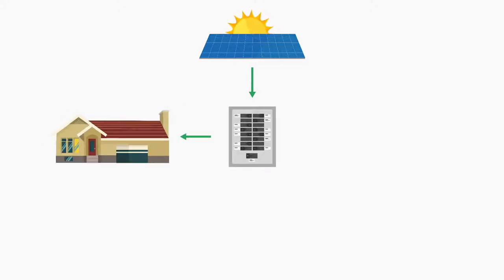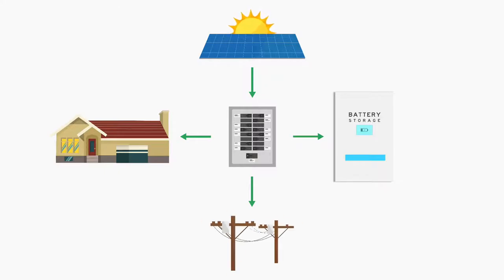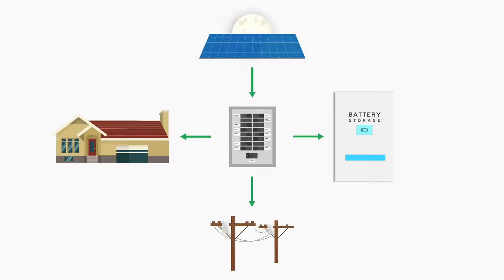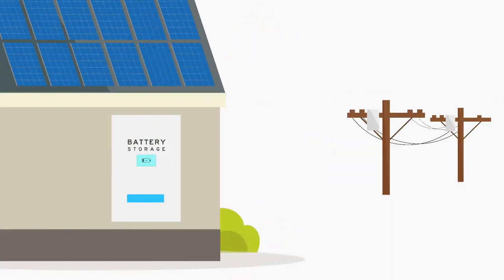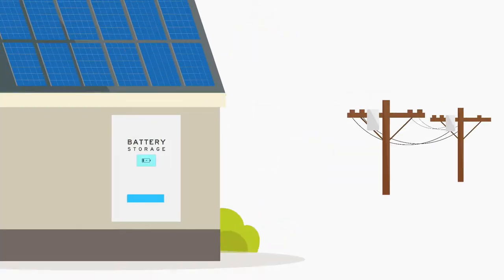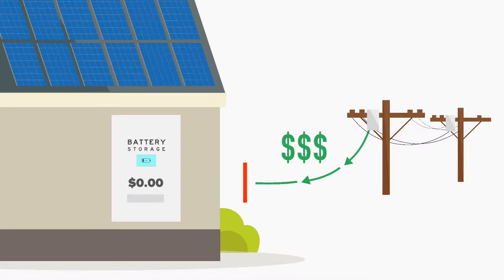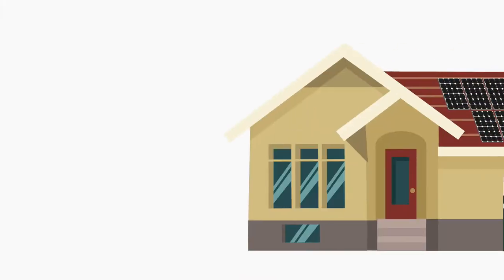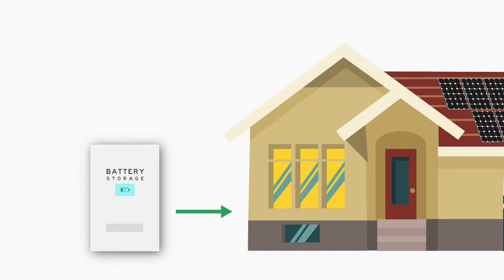How Do Solar Batteries Work?